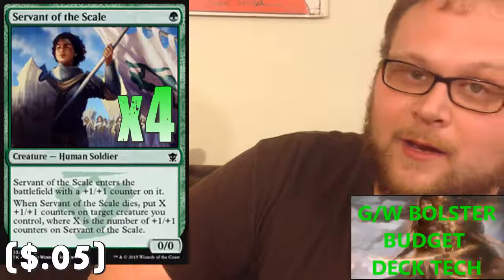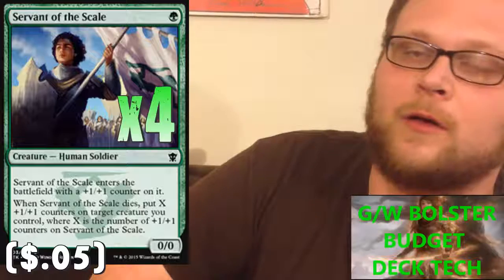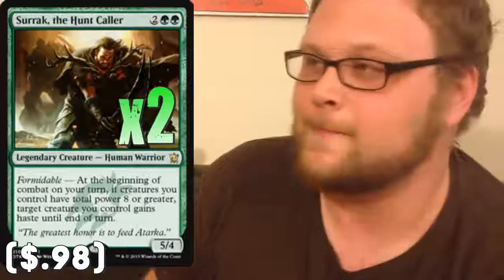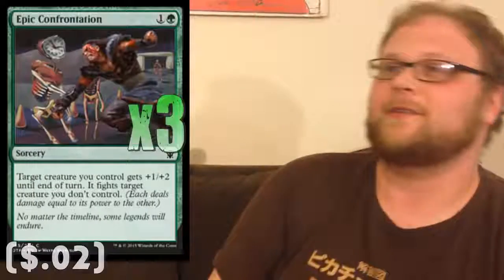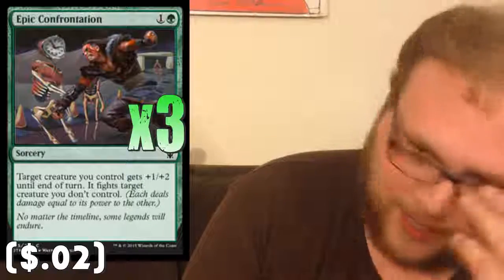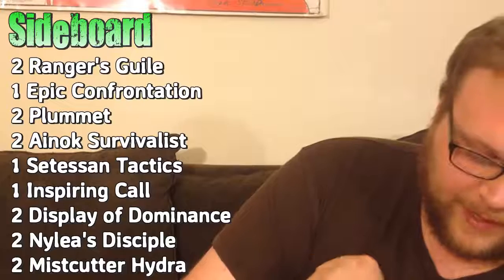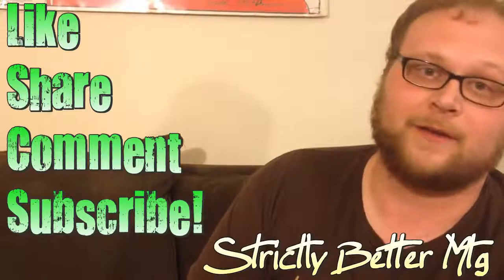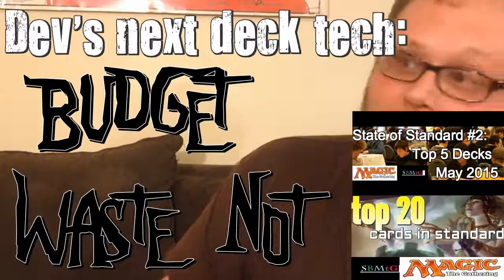Mtg new | Mtg Standard Deck Tech: Budget Mono Green in Dragons of Tarkir Standard!